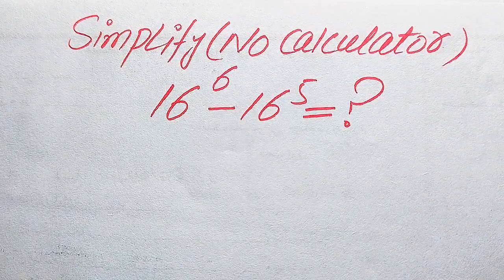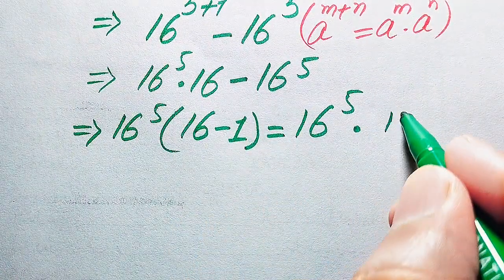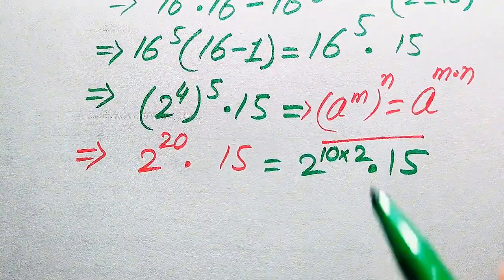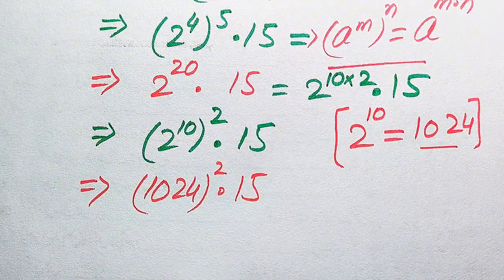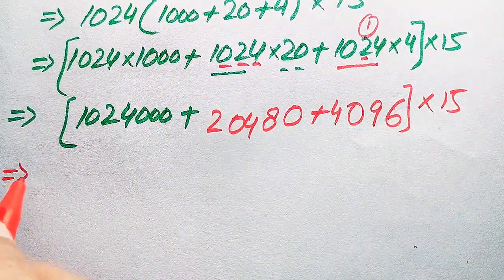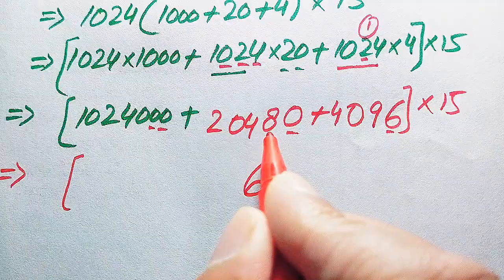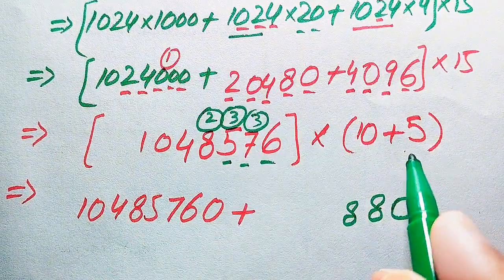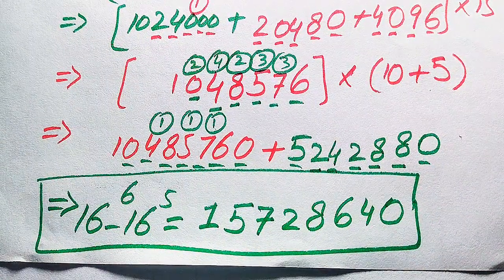Solving a 'Harvard' University entrance exam